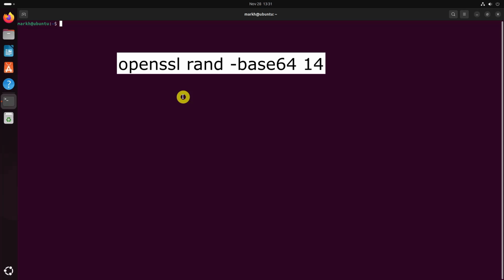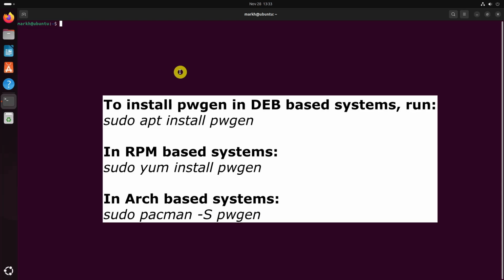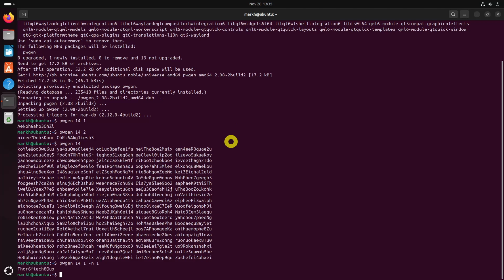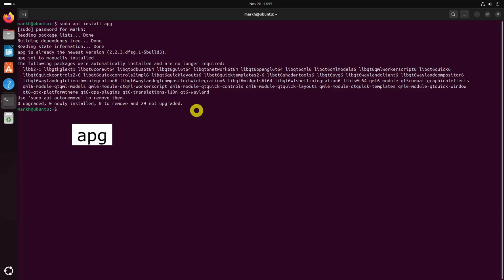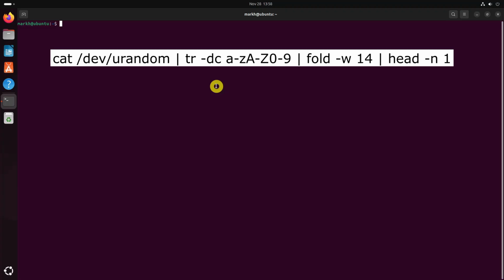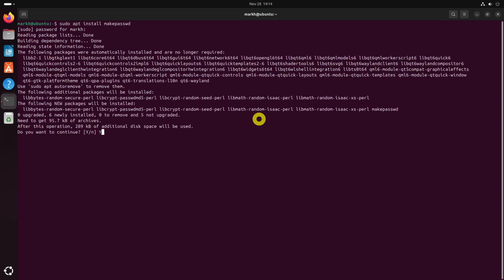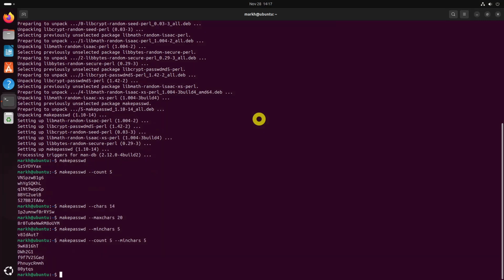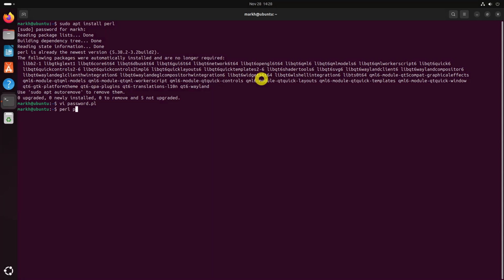Different Ways To Generate A Strong Password In Linux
You might wonder how a strong password looks like, and how could we create one? No worries! Here are a few different ways to generate a strong password in Linux. Of course, there are many free tools and ways to accomplish this task, however I consider these methods are simple, and straightforward.

Commands:
openssl rand -base64 14
echo "B3ch3m3e35LcCiRQiqI=" | base64 -d | wc -c
openssl rand -base64 16
man openssl
man base64
man wc
sudo apt install pwgen
sudo yum install pwgen
sudo pacman -S pwgen
pwgen 14 1
pwgen 14 2
pwgen 14
pwgen 14 1 -n 1
man pwgen
gpg --gen-random --armor 1 14
man gpg
sudo yum install epel-repository
sudo yum install apg
sudo apt install apg
sudo add-apt repository universe
sudo dnf install apg
apg
man apg
sudo pacman -S xkcdpass
sudo apt install xkcdpass
xkcdpass
xkcdpass -n 10
man xkcdpass
cat /dev/urandom | tr -dc a-zA-Z0-9 | fold -w 14 | head -n 1
cat /dev/urandom | tr -dc a-zA-Z0-9 | head -c14; echo
man urandom
sudo apt install makepasswd
sudo dnf install makepasswd
makepasswd

Chapters:
0:00 Intro
0:19 Method 1 - Using OpenSSL
1:28 Method 2 - Using Pwgen
2:44 Method 3 - Using GPG
3:10 Method 4 - Using Apg
4:05 Method 5 - Using xkcdpass
4:50 Method 6 - Using Urandom
5:40 Method 7 - Using Makepasswd
7:09 Method 8 - Using a Perl script
8:16 End screen

What you'll learn:
1. Generate A Strong Password In Linux
2. Method 1 - Using OpenSSL
     a. How to install OpenSSL in most Linux distributions
     b. How To generate a random password with OpenSSL
     c. How to make sure the password can be typed on a keyboard
     d. How to generate a 14 byte random value encoded with base64
     e. How You can count the number of characters by decoding it
      f. How to generated a random and strong password with 14 characters long
     g. How To generate generate a 16 byte (128 bit) random value
3. Method 2 - Using Pwgen
     a. Useful command line utility to generate a random and strong password in seconds
     b. How to designs secure passwords that can be easily memorized by humans
     c. How To install pwgen in DEB based systems, In RPM based systems and Arch based systems
     d. How to generate a random and strong password with length of 14 letters using command
     e. How to generate only one password with length of 14 characters
     f. How To generate 2 different passwords with length of 14 characters
     g. How To generate 100 different passwords with length of 14 characters
     h. How to To include at least 1 number in the password
4. Method 3 - Using GPG
     a. How To generate a random and strong password with length of 14 characters using GPG
     b. How to generate a secure, random, strong and base64 encoded password
5. Method 4 - Using Apg
     a. How to generate strong random passwords using command line
     b. How to generate "pronounceable" passwords
     c. How To install Apg on CentOS / RHEL, enable [EPEL] repository, On Debian, on Ubuntu and On Fedora
     d. How to run Apg command to generate strong and random passwords
     e. How to generate random character passwords instead of pronounceable passwords
6. Method 5 - Using xkcdpass
     a. How to generate strong passphrases
     b. How To install Xkcdpass on Arch Linux and its variants and On Debian, Ubuntu
     c. How to run xkcdpass to generate a random passphrases
     d. How to create any number of passphrases
     e. How to display 10 random passphrases
7. Method 6 - Using Urandom
     a. How to generate a random passphrases in Linux
     b. How we can use /dev/urandom file to generate a random strings and use it as a password
     c. How to delete unwanted characters and print the 14 random characters
8. Method 7 - Using Makepasswd
     a. How to generate and encrypt plaintext passwords in Unix-like systems
     b. How to generates true random passwords using /dev/urandom
     c. How to Install Makepasswd on Ubuntu, On Fedora
     d. How to create some random password using command
     e. How To generate passwords with exactly N characters
     f. How to Generate passwords with at most N characters
     g. How to Generate passwords with at least N characters
     h. How to generate 5 passwords, each with at least 5 characters
9. Method 8 - Using a Perl script
     a. How to Install Perl it using the default package manager
     b. How to install Perl script on Arch based systems, On DEB based systems and On RPM based systems
     c. How to create a file using perl